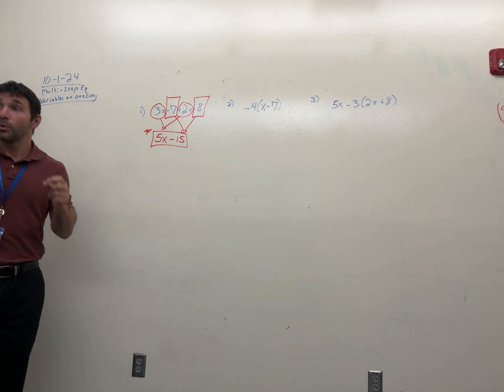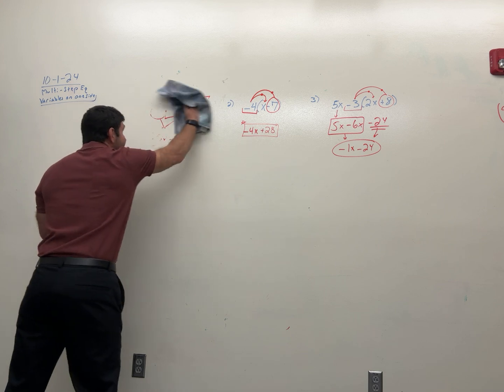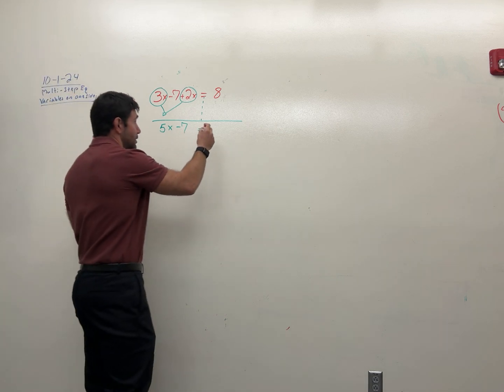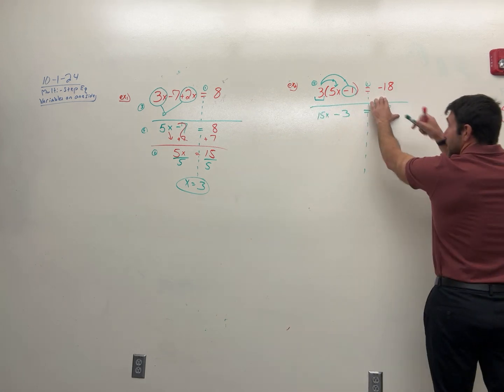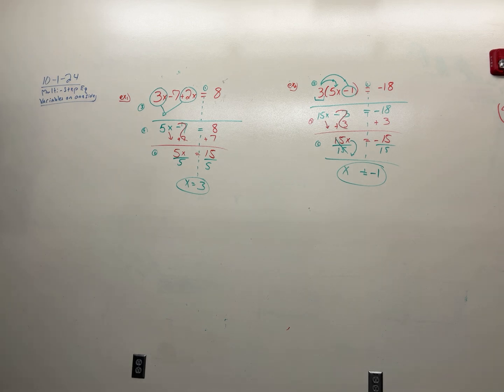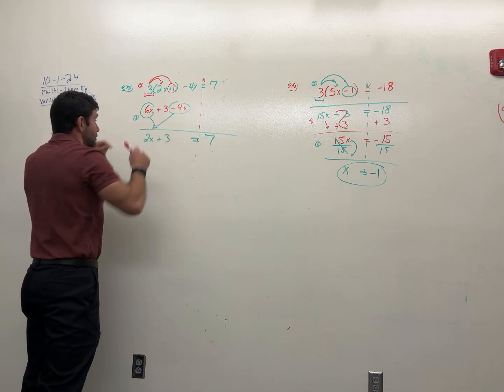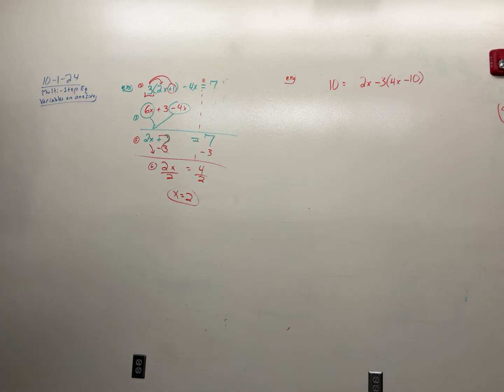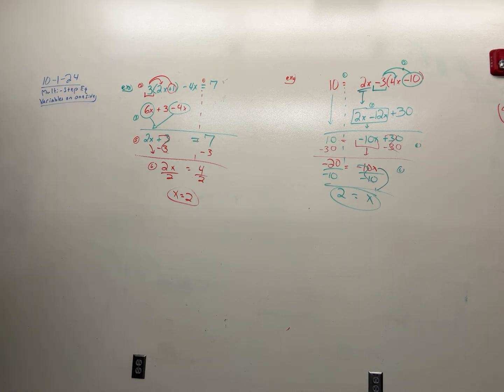Algebra: Multi Step Equations (variable on one side) Period 2